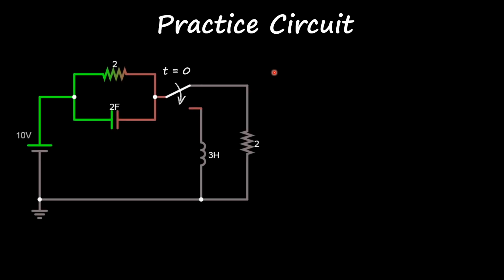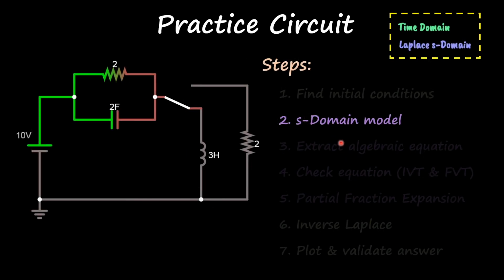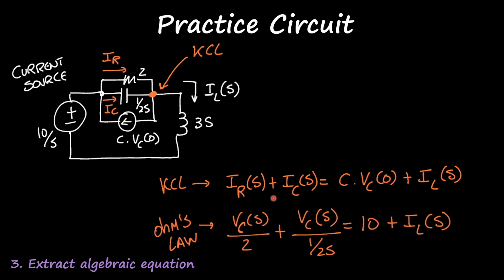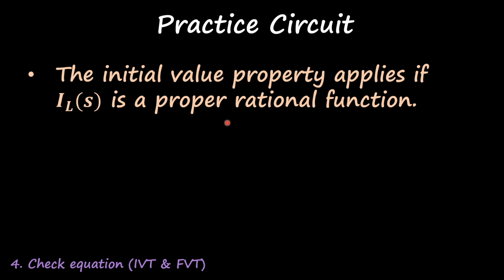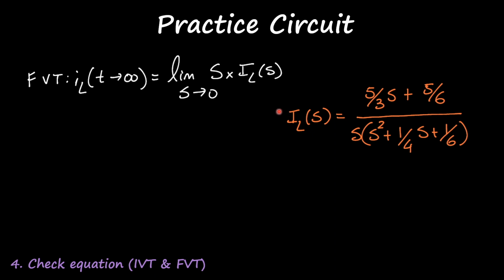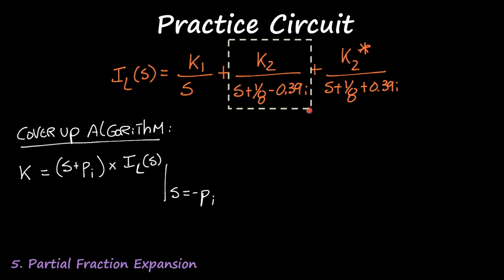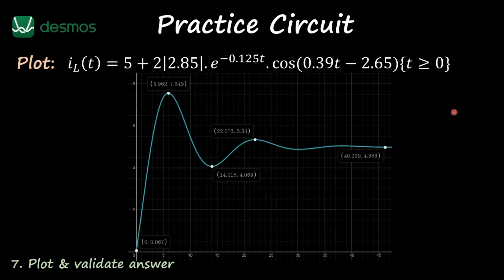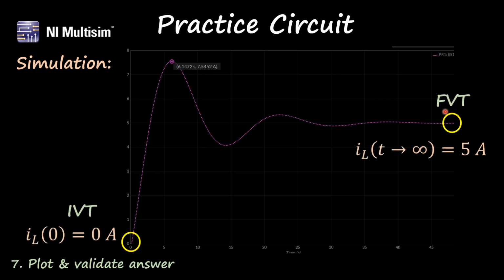Circuit Analysis - Laplace Practice Example (Video 10)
Circuit Analysis - Laplace Series